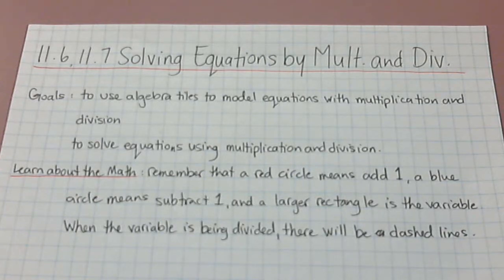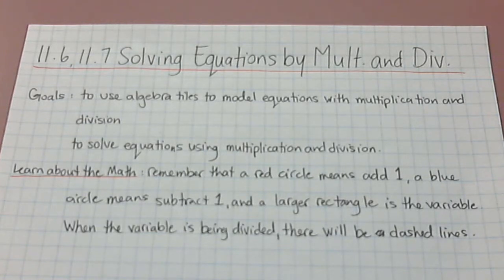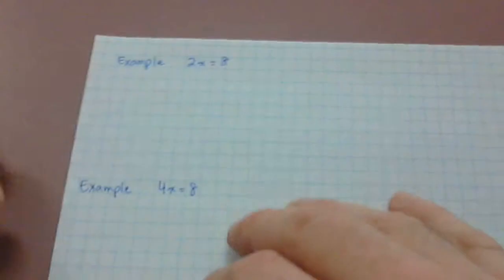Unit 11 - Using Multiplication and Division to Solve Equations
A video describing various strategies to solve equations using multiplication and division.